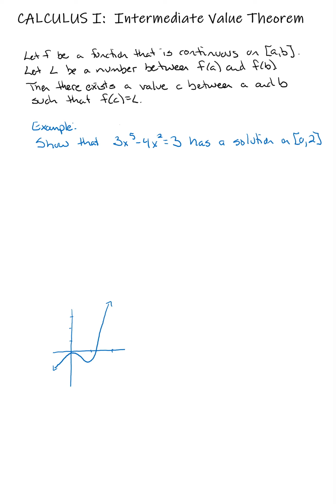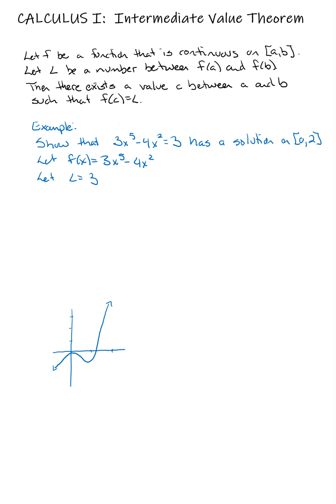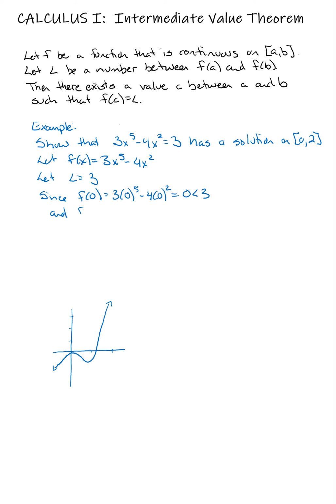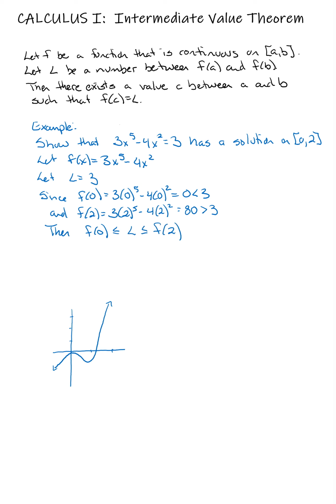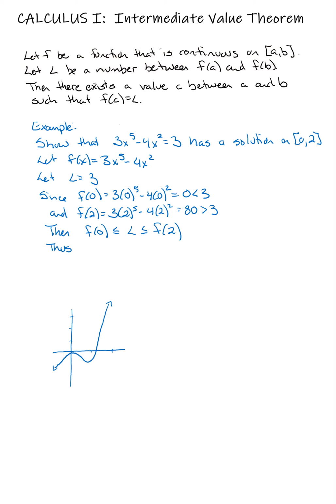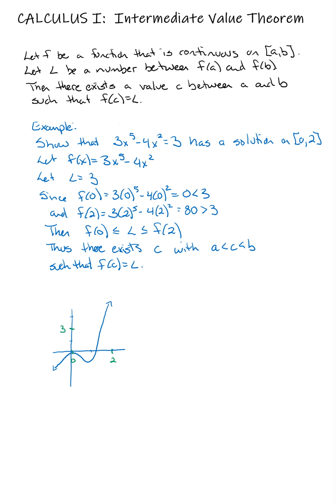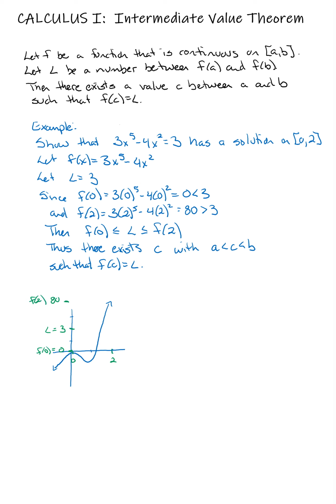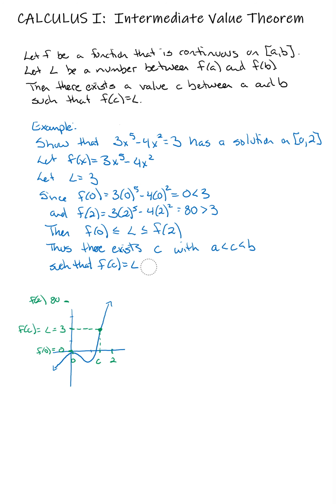Calculus I: Intermediate Value Theorem